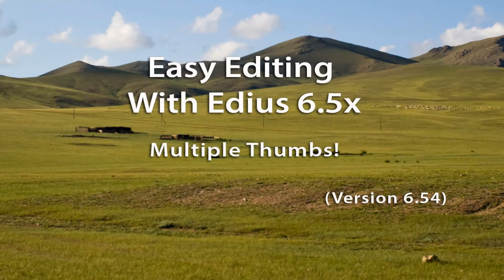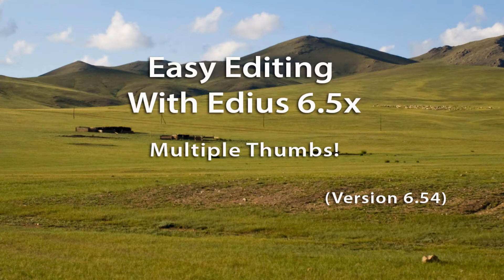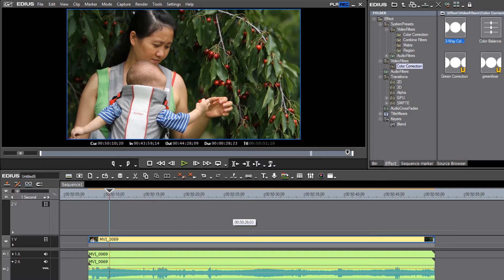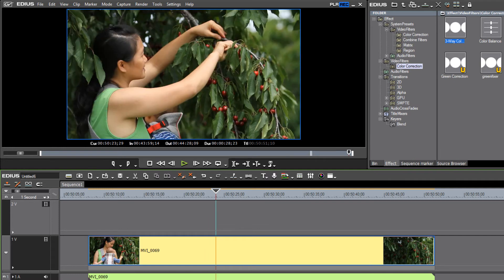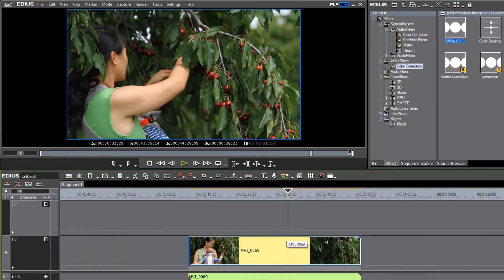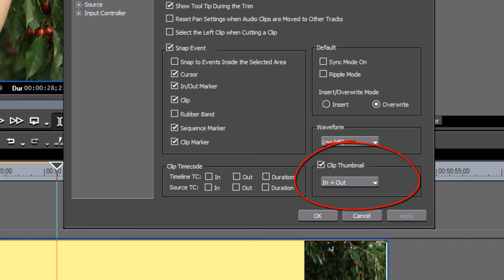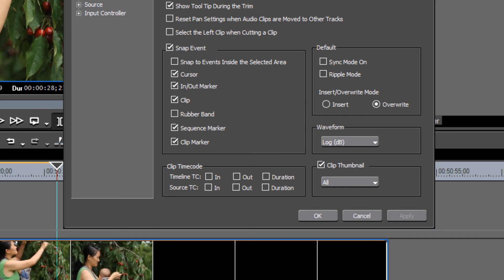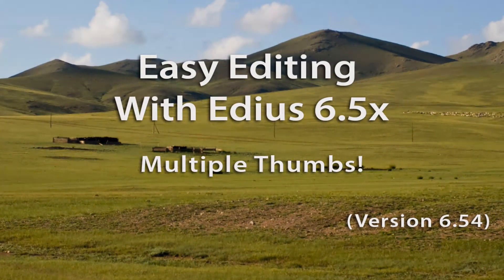Easy Editing with Edius 6.5: Multiple Thumbs!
Version 6.5 of Edius now allows you to choose to show multiple thumbs of the clips on timeline.